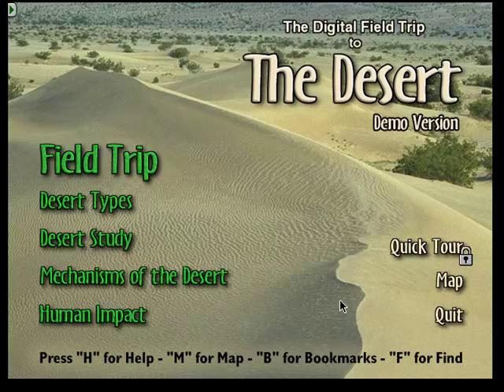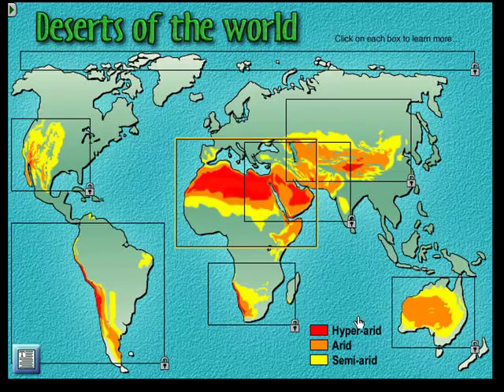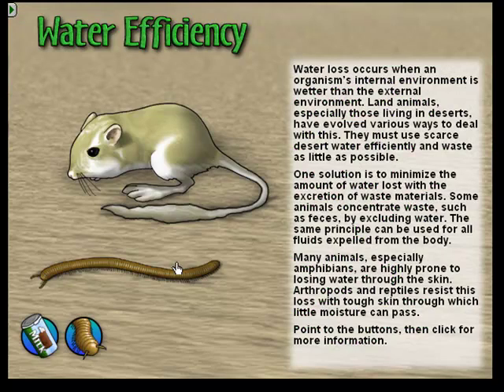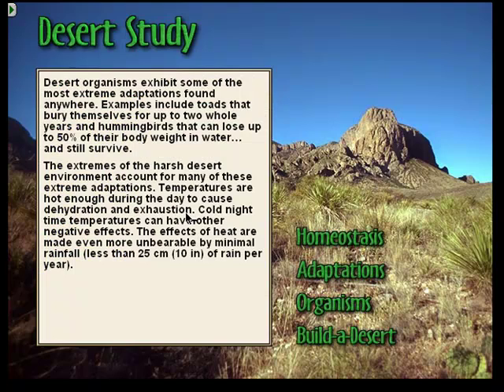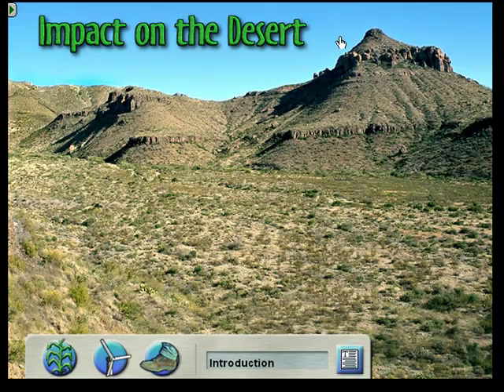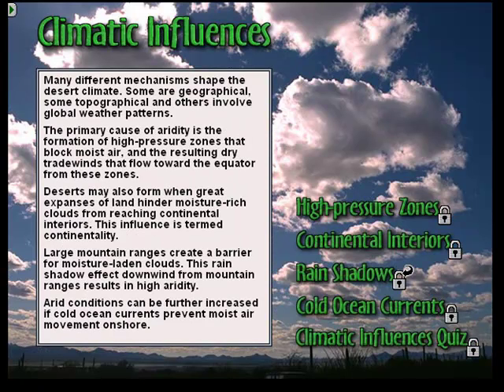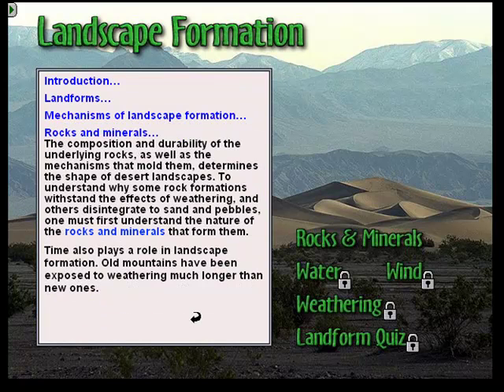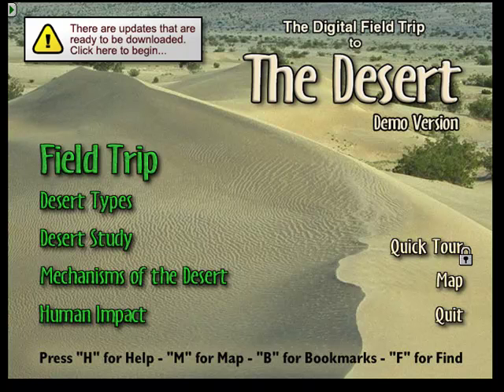digital field trip desert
Review of Digital Field Trip Desert, which is a program that allows students to take a virtual tour of deserts around the world.